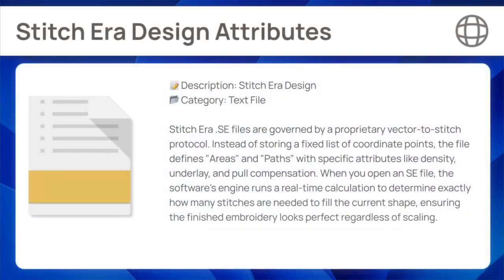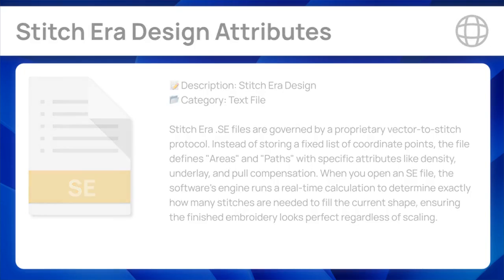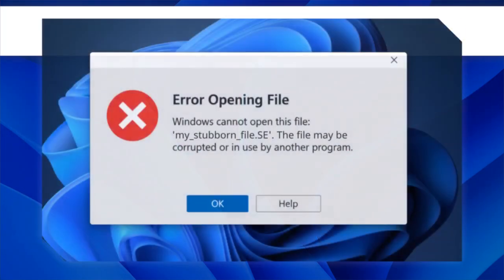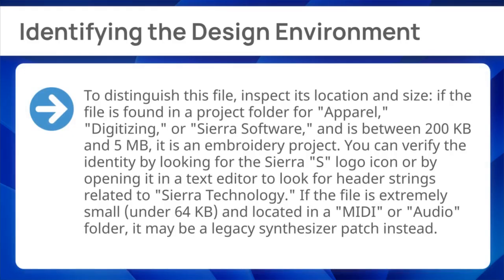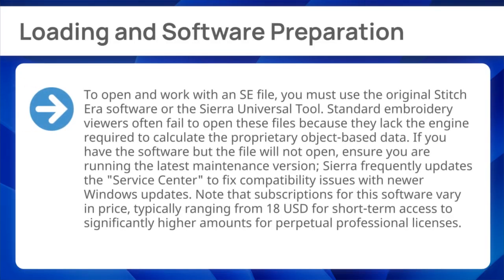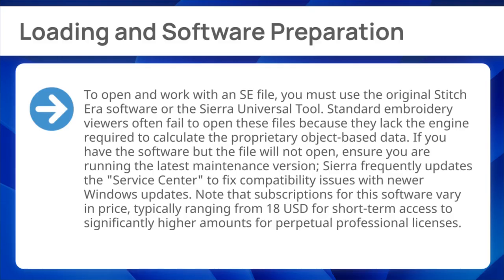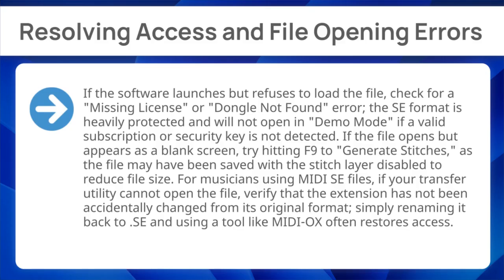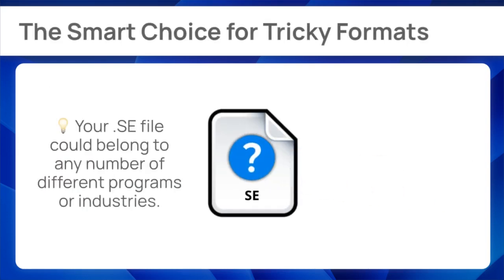How to Open SE Files (Sierra Stitch Era)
If your Stitch Era Design format won’t open, don’t panic. In this fast guide, I’ll show you how to identify, open, and repair SE files on Windows — even if the file type is unfamiliar.

Stitch Era .SE files are governed by a proprietary vector-to-stitch protocol. Instead of storing a fixed list of coordinate points, the file defines "Areas" and "Paths" with specific attributes like density, underlay, and pull compensation. When you open an SE file, the software's engine runs a real-time calculation to determine exactly how many stitches are needed to fill the current shape, ensuring the finished embroidery looks perfect regardless of scaling.

Download Universal Viewer (Recommended): In a hurry? File Magic instantly opens SE files — plus hundreds of other file types.

▶ SE File Essentials:

- How to Loading and Software Preparation
- How to Identifying the Design Environment
- Repair SE file links that point to the wrong program
- How to Resolving Access and File Opening Errors
- See which programs can open this SE file type
- Resolve Windows issues that stop SE from opening
- Understand the evolution of the SE file format
- Find out what type of data the SE file holds

Timestamps:

00:00 - Kickoff
00:31 - All About SE Files
01:04 - SE Internal Format Structure
01:32 - Launching SE Files
02:16 - Resolving SE Errors